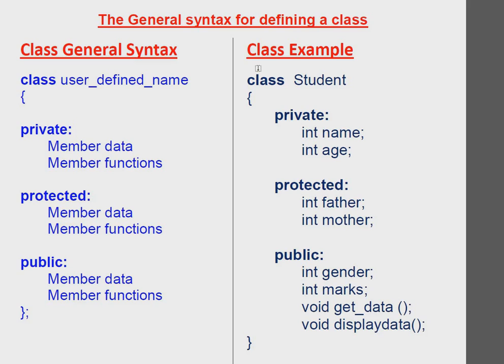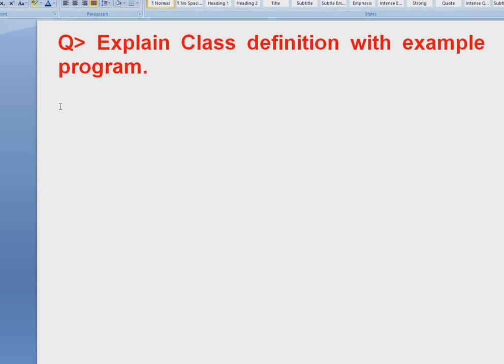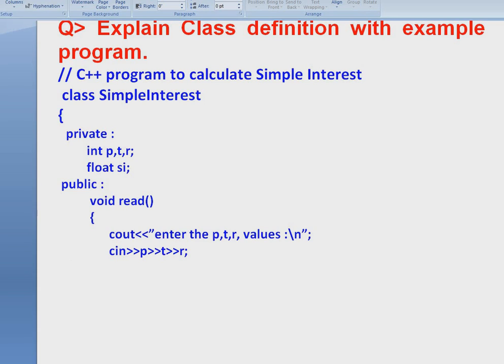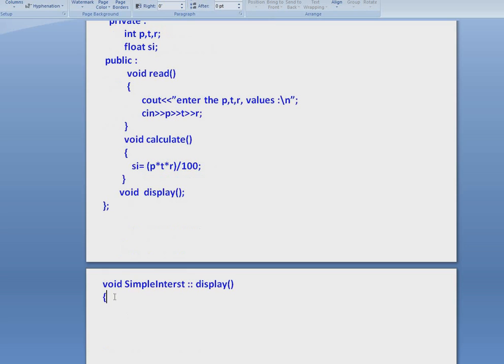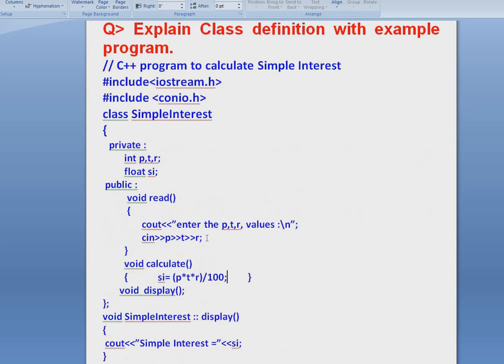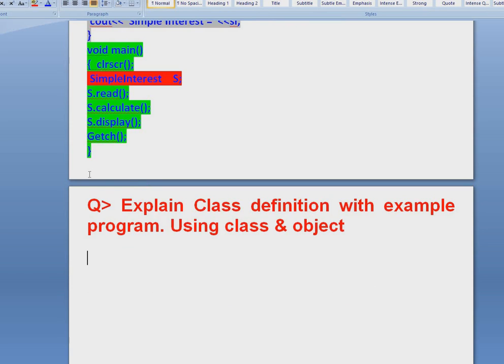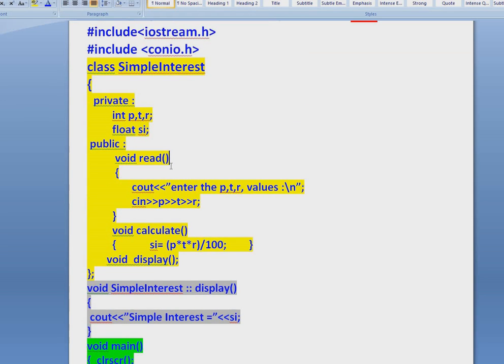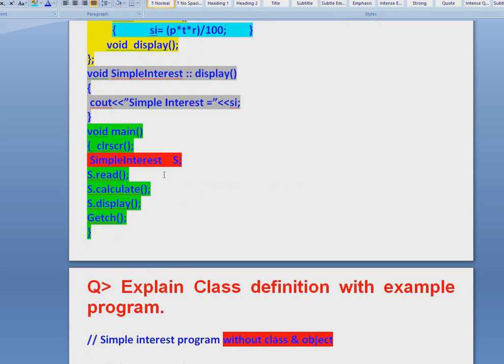PUC-2 CH-7 Classes & Objects